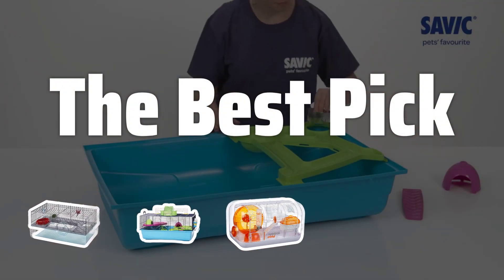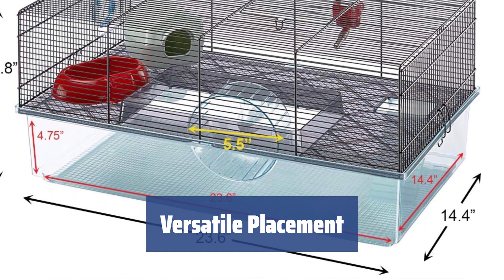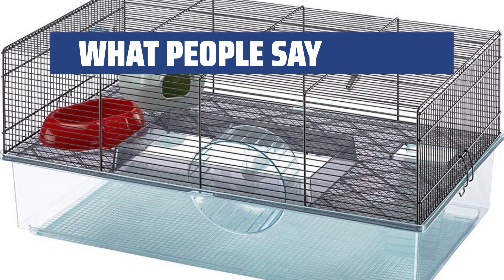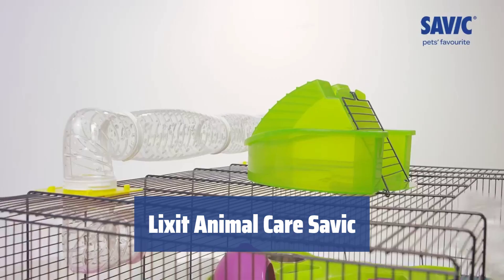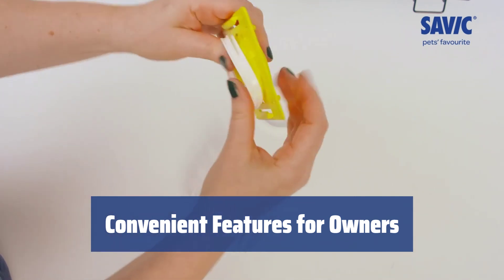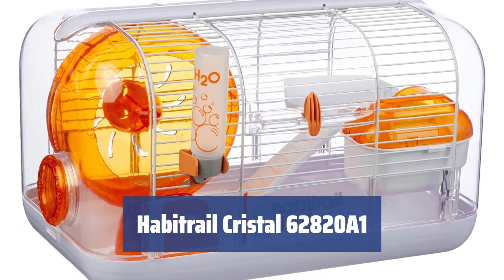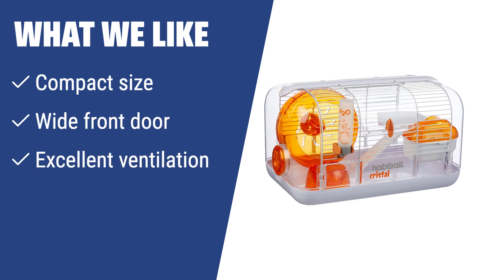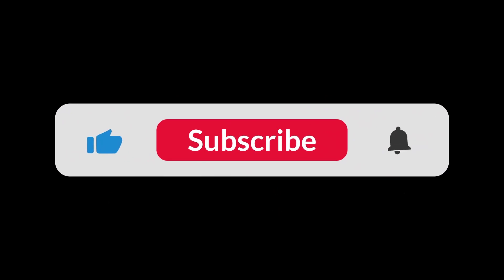The Best Hamster Cages, Houses and Habitats in 2024 - Must Watch Before Buying!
The Best Hamster Cages, Houses and Habitats Shown in This Video:
3. ►Ferplast FAVOLA
2. ►Lixit Animal Care Savic
1. ►Habitrail Cristal 62820A1

Table of Contents:
0:00​​​ - Introduction
00:17 - Ferplast FAVOLA
01:52 - Lixit Animal Care Savic
03:12 - Habitrail Cristal 62820A1

Are you ready to give your furry friend the ultimate living space? Let's explore the top hamster cages, houses, and habitats to keep your hammy happy and healthy!

30d7